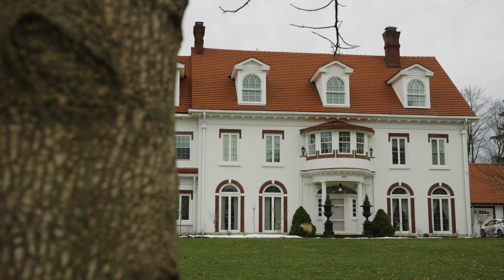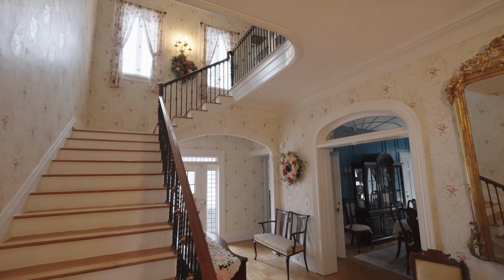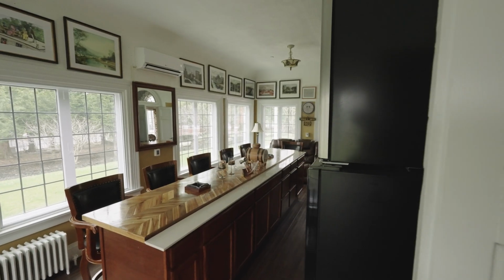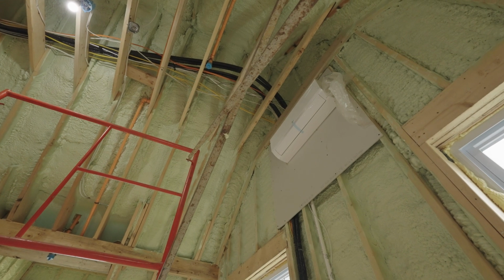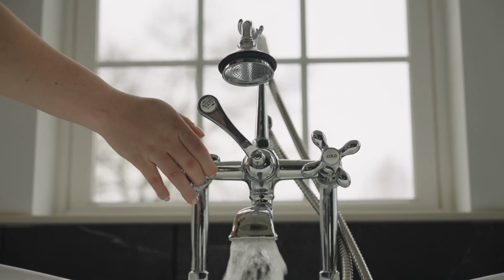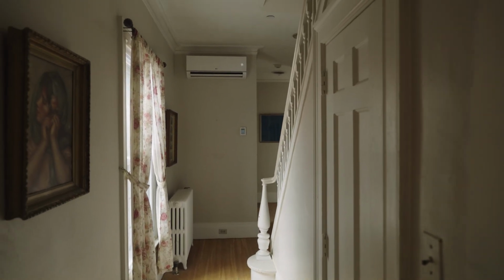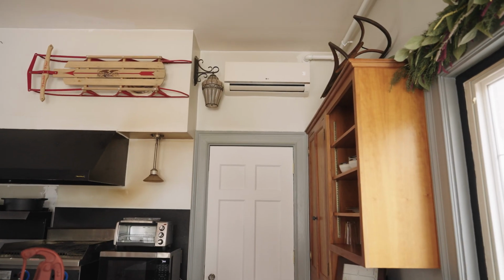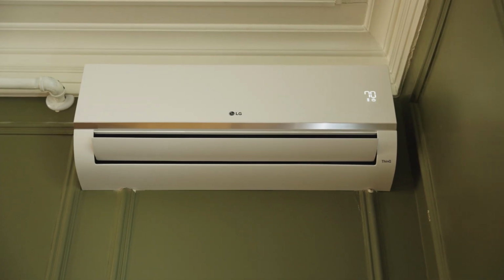Building a Bed and Breakfast in a 1910s Home with LG HVAC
Built in 1910, the home of Hal Smith and his wife, was originally owned by the Jackson & Perkins family, a name synonymous with breathtaking roses. Hal's home was originally heated by a coal-fired, two-pipe, steam boiler with radiators placed throughout the house, which worked with heating; however there was no air conditioning. With a commitment to electrification, Hal looked at solutions for his HVAC needs. Take a look at the building to see how LG's products not only helped provide an electric heating alternative to the home's original boiler and added a a solution for cooling as well.